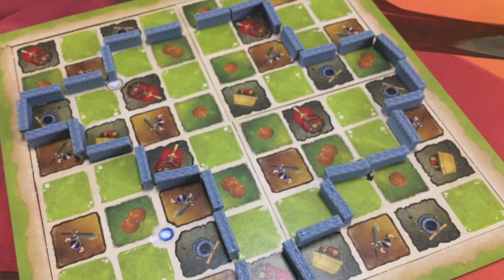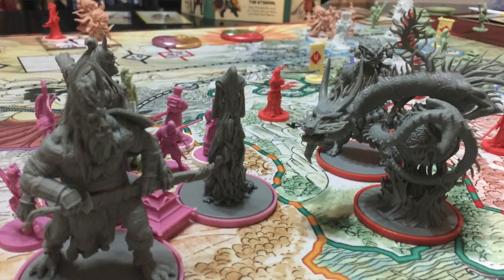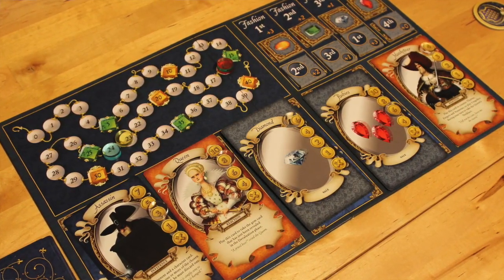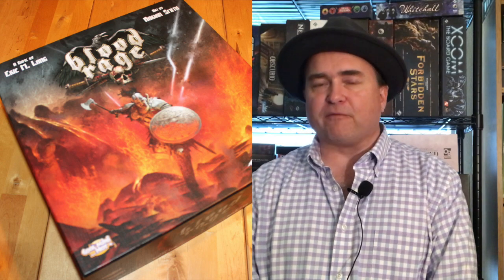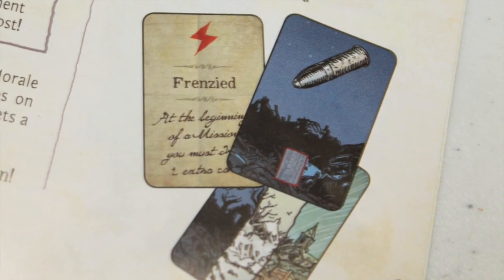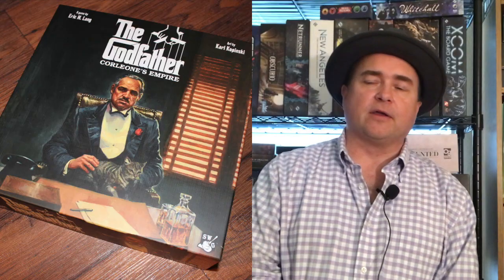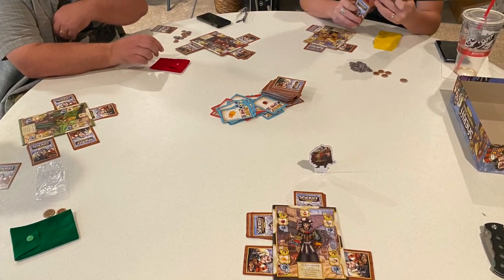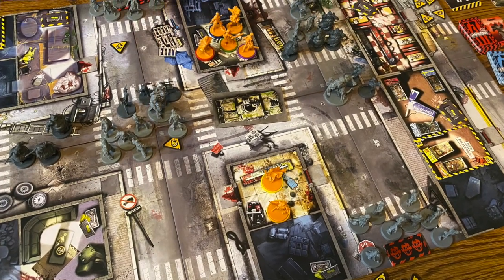TDG: Cody's Top Ten CMON Games (August 2022)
Join Cody as he looks at his top ten games from CMON.